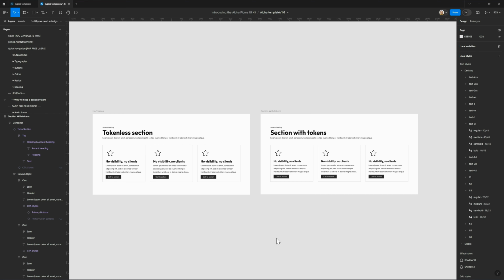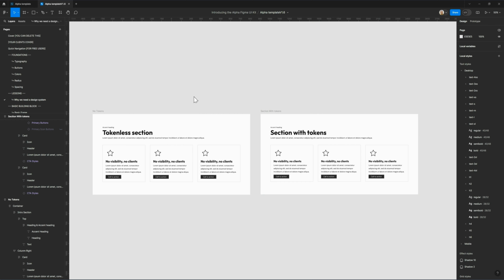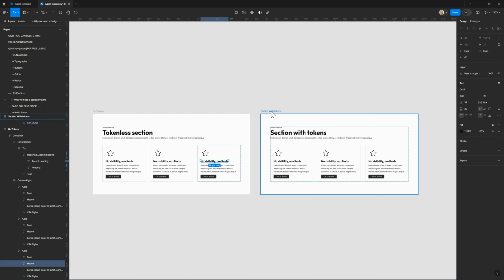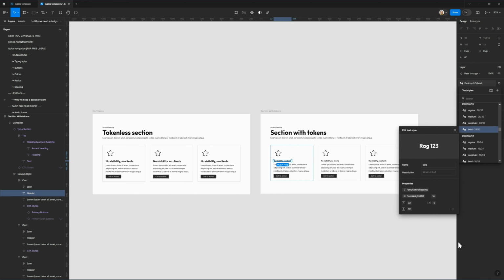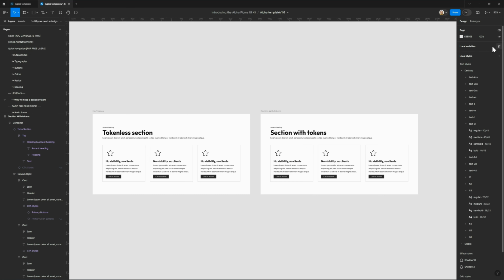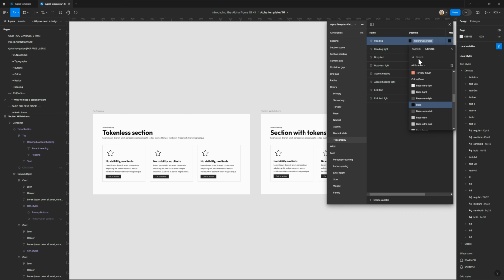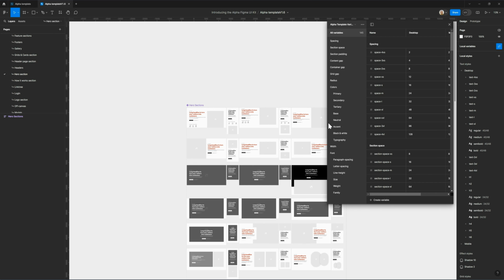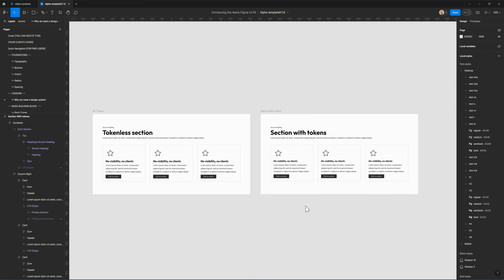Why we need a design system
In this video, I explain why we need a design system by an example. You will finally grasp why we need one when designing and building websites.